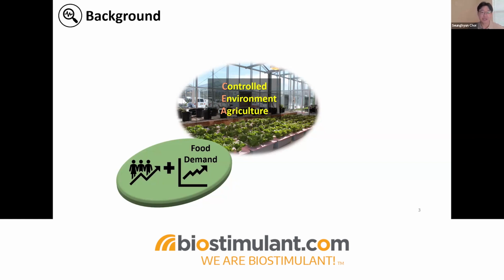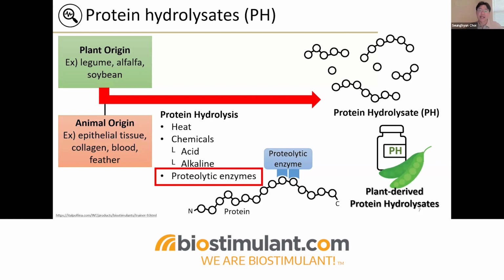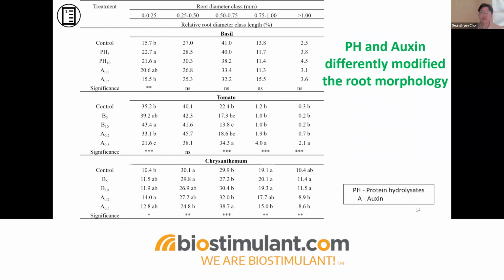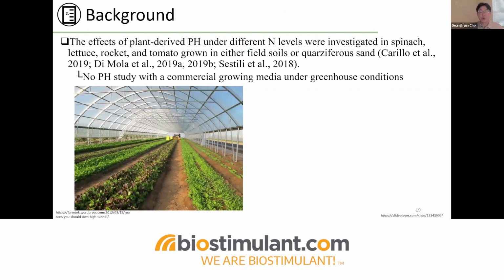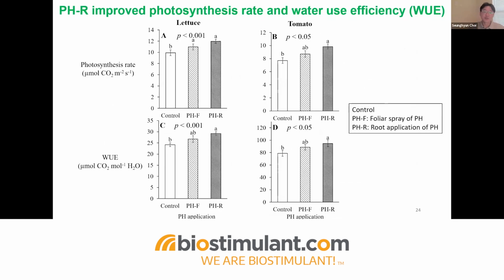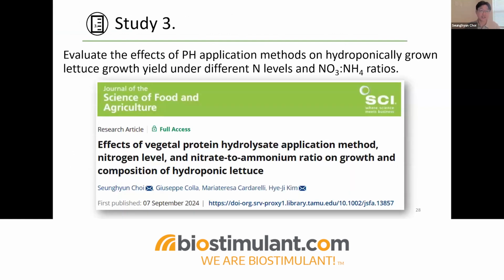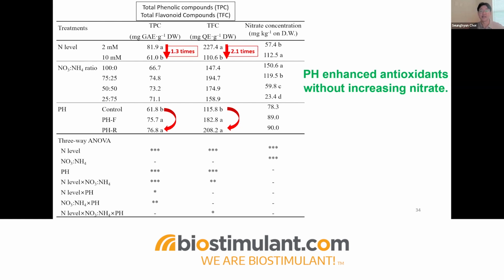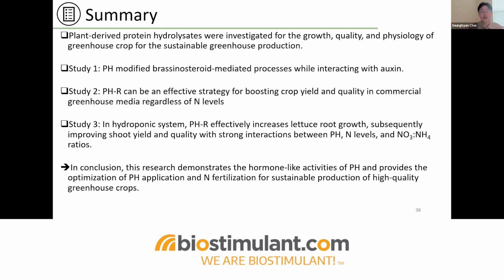Webinar by Prof. Choi about "Biostimulants and plant nutrition"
In this webinar held 03/04/2025 Doctor Choi shows the results of 3 trials conducted to assess the benefits of vegetal protein hydrolysates as biostimulants.